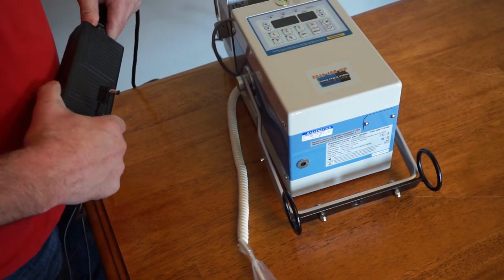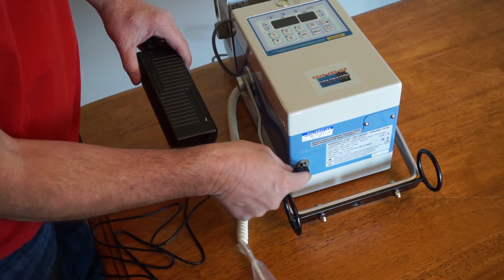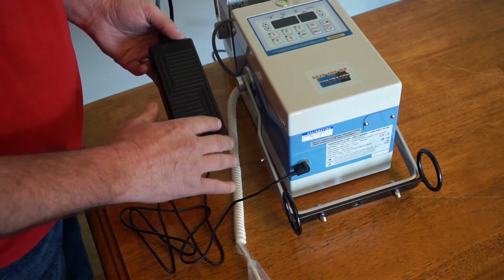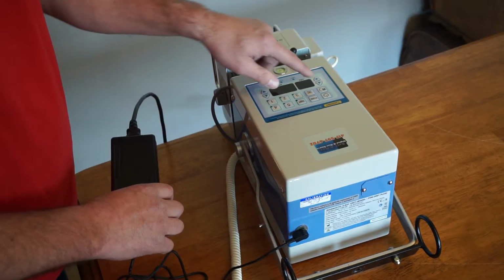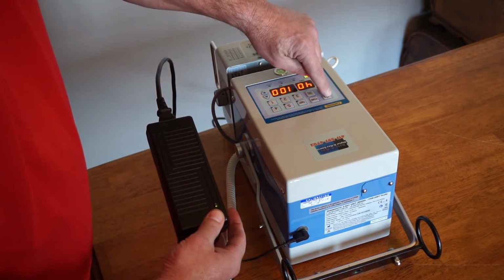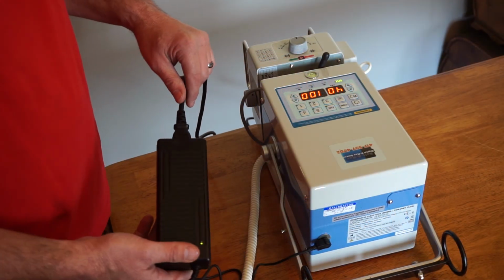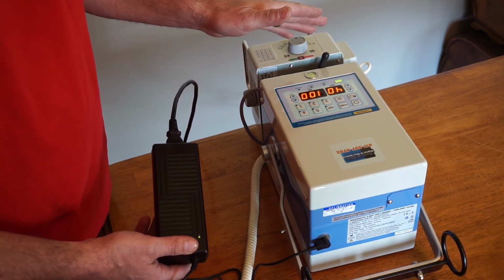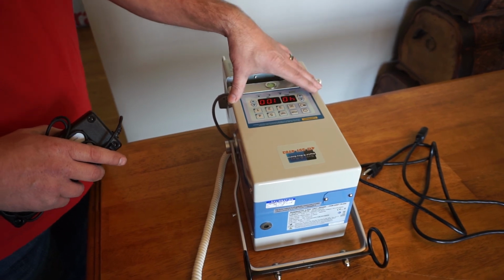Tutorial Series: Charging The Batt-A-Ray Unit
Tips and Tricks on charging the Batt-A-Ray Unit